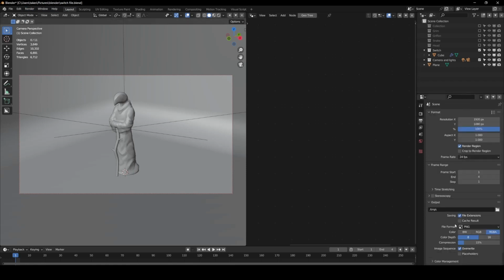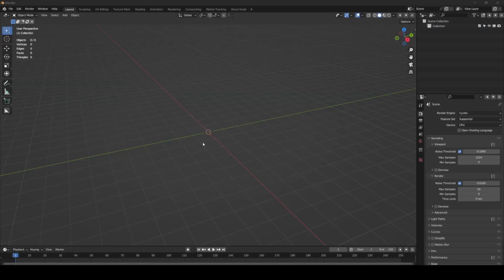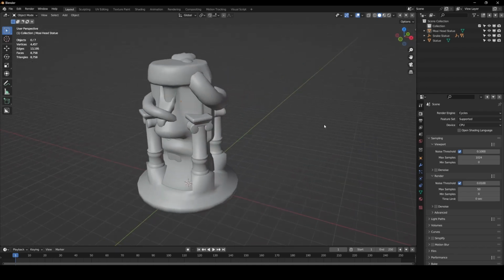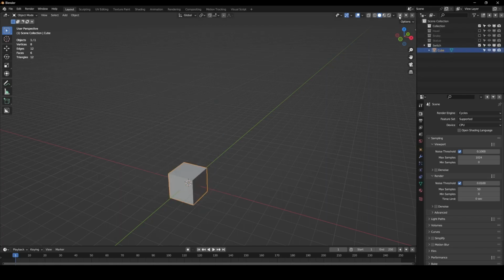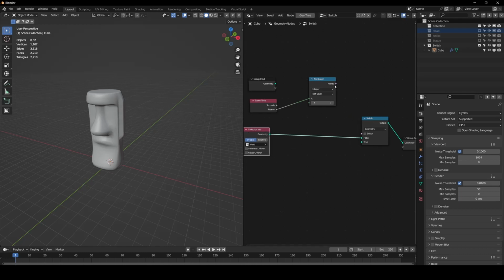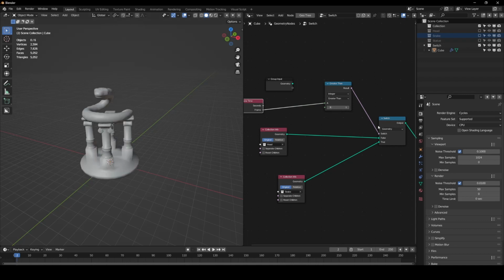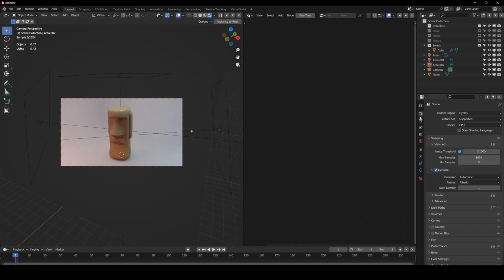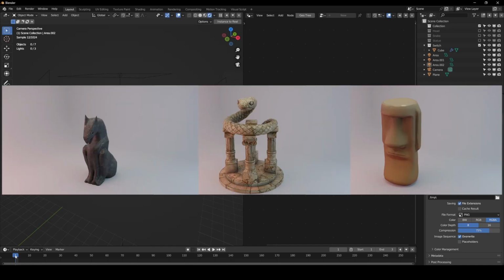Rapid Asset Display Geometry Nodes [Tutorial]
In this tutorial we learn how to create a rapid display system to show off your project assets. This was originally a system a client asked me to create and i decided to share the system with you all. Hope you enjoy

TimesStamps:

00:00 - Intro
01:15 - Tutorial Start
01:40 - Importing Assets
03:19 - Geometry Nodes Start
03:30 - First Switch
04:59 - Second Switch
05:50 - Creating display scene
05:54 - Ready to render PNG
06:46 - Result Example
07:27 - END